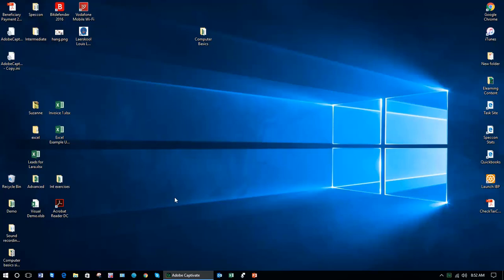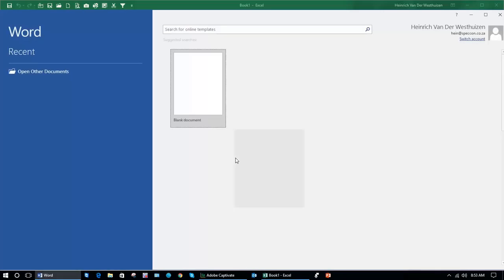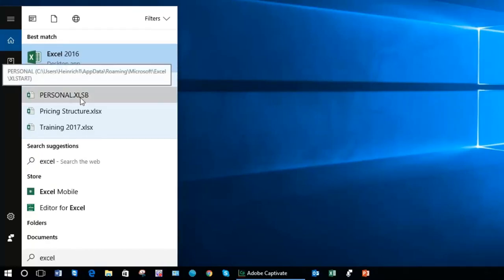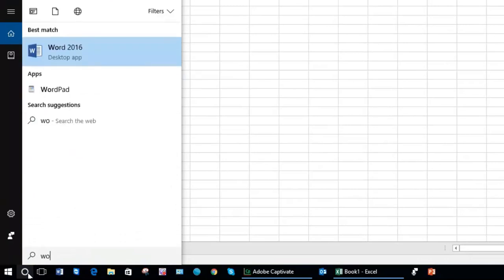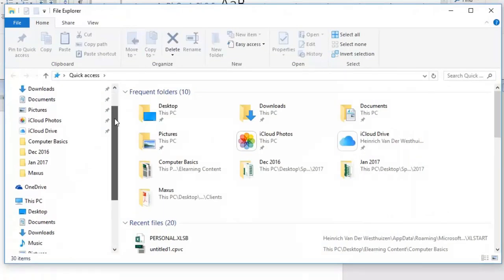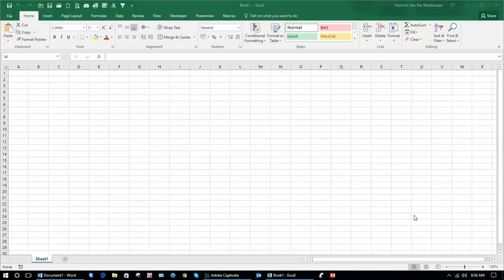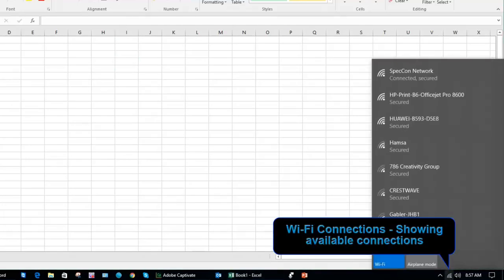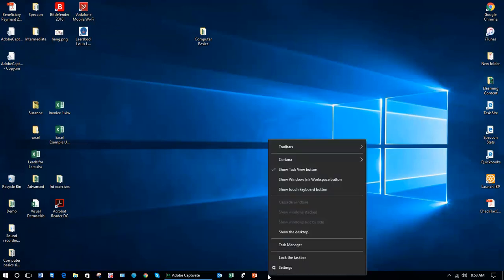2017 Speccon BasicComputerSkills ExploringTheTaskbar